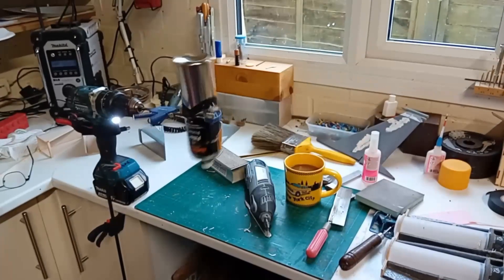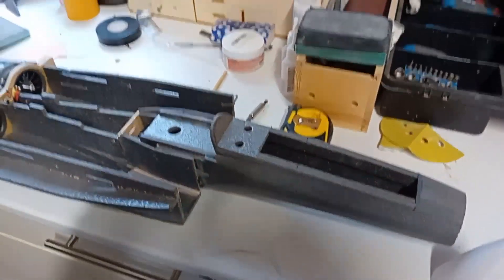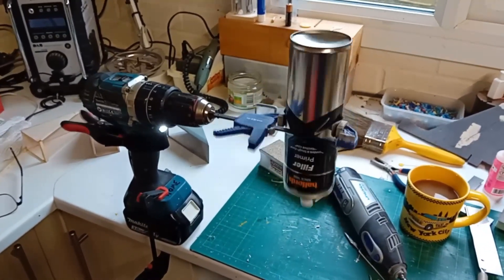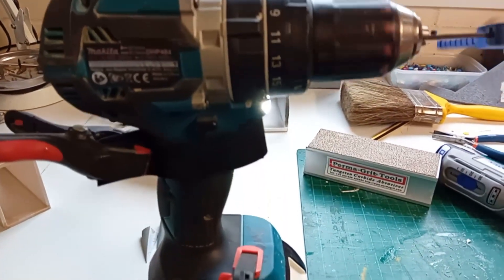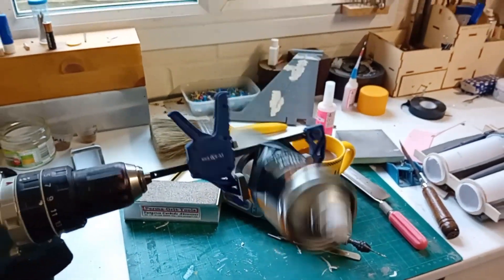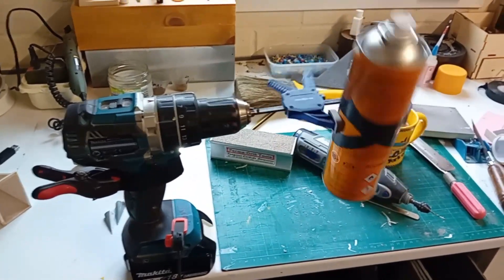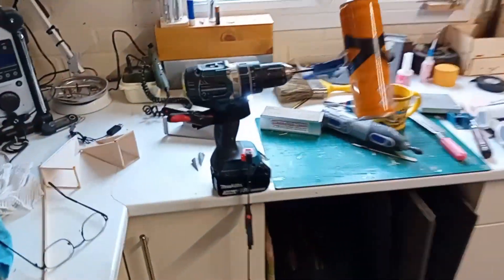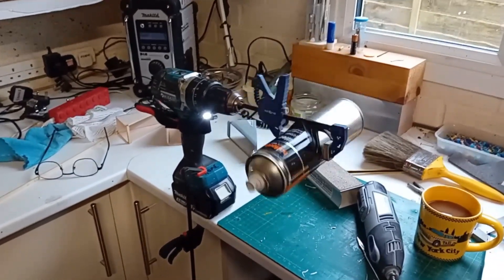Cordless Drill Spray Paint Can Mixer - just for fun!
I couldn't resist bodging together this little spray paint (rattle-can) mixer.
If you've got a cordless drill, some clamps and tape and you're as lazy as I am then this is the way to mix those cans!
Just a bit of fun really guys, don't take it too seriously... ;-)